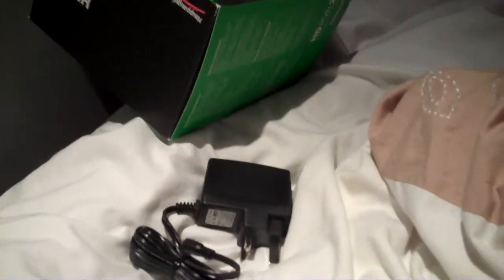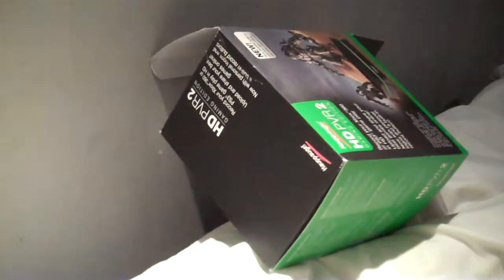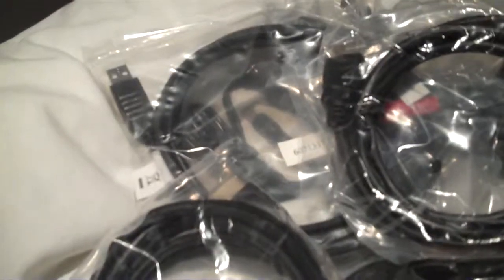Unboxing: HD PVR 2 Gaming Edition